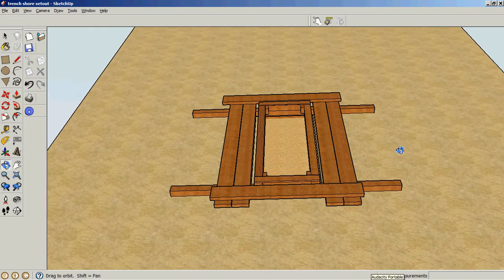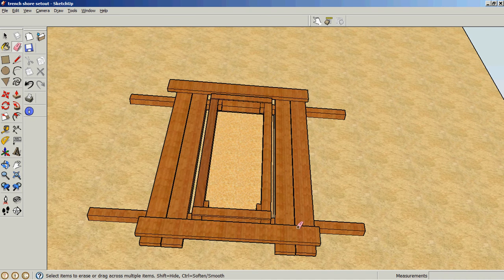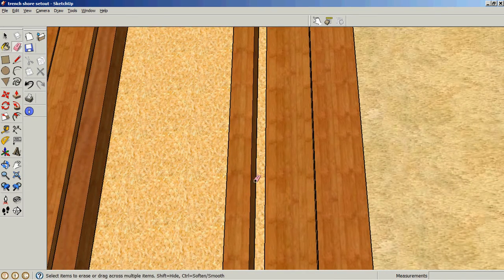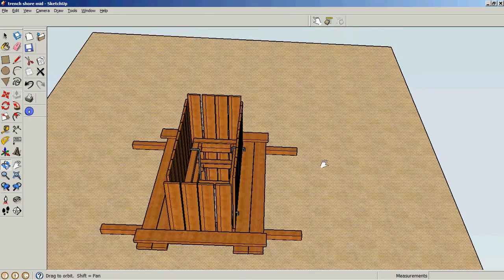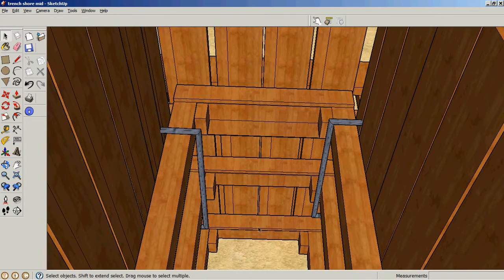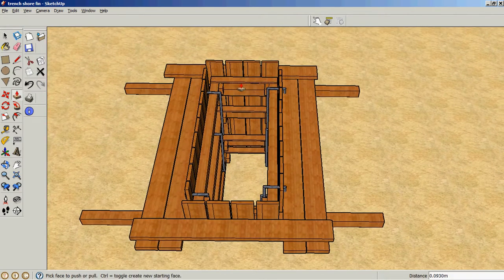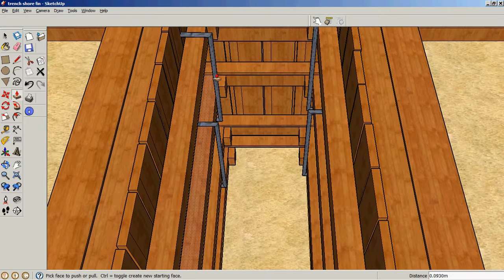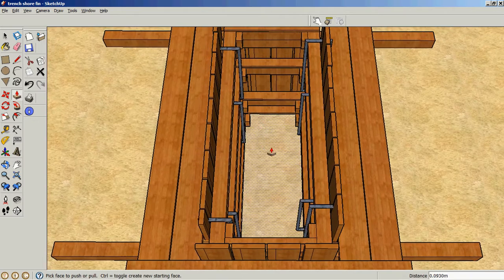How to install timber trench shoring